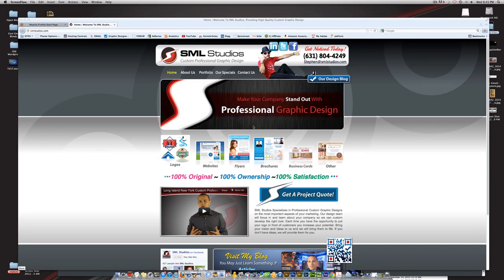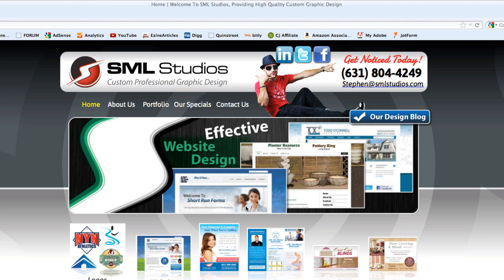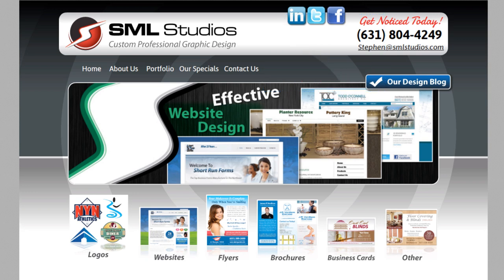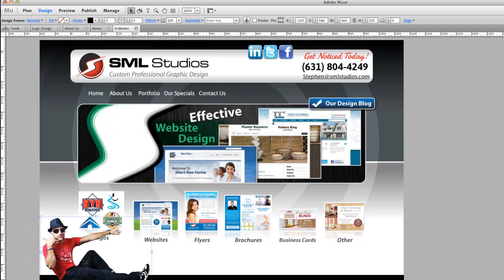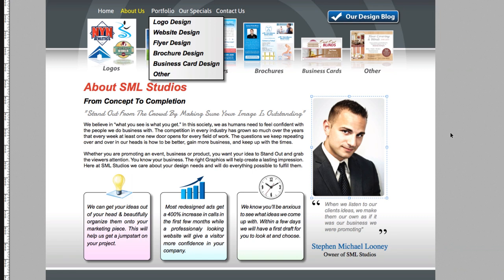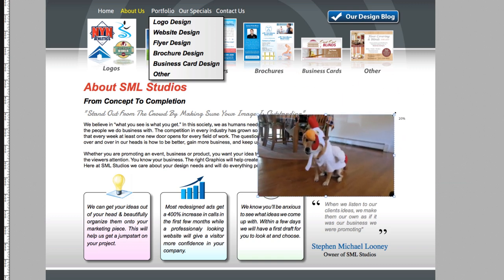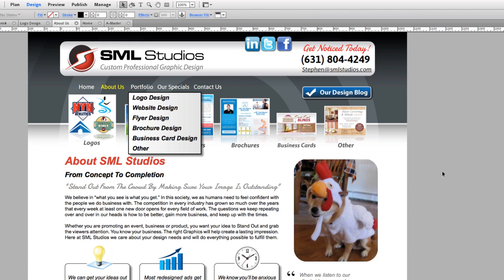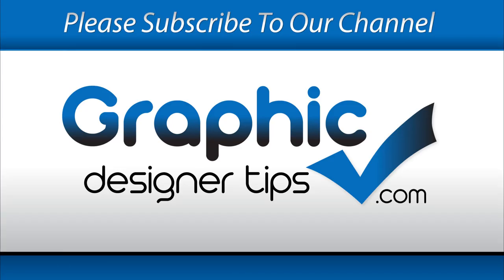Adobe Muse Getting Started - Adding Images & Effects Tutorial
Adobe Muse tutorial showing you how to painstakingly add images and effects to them for your website project. Add rounded corners, shadows and strokes. Graphic Designer Tips showing you professional graphic and website design.